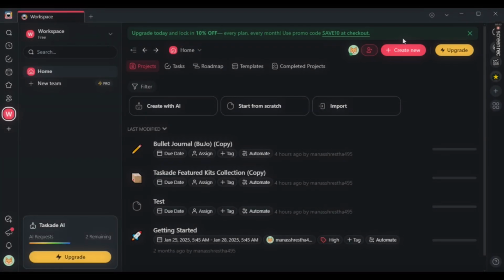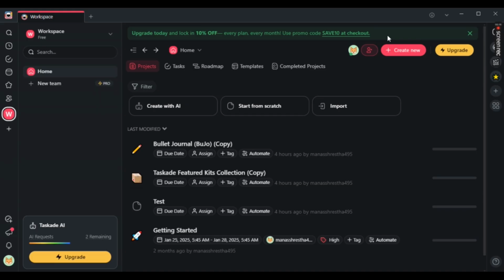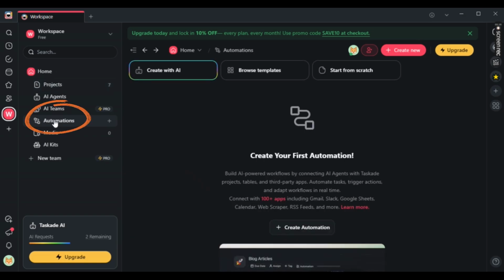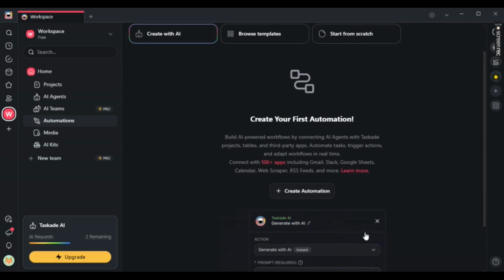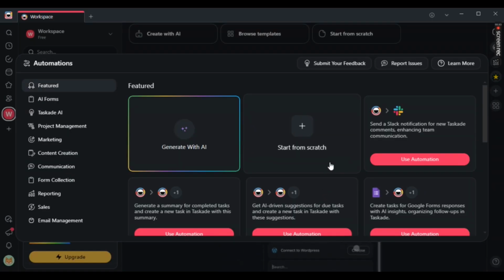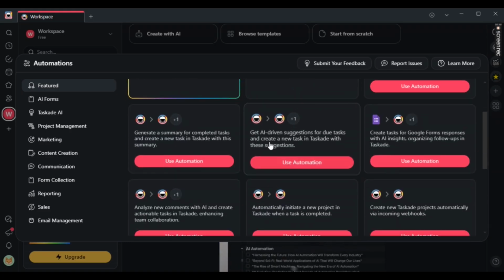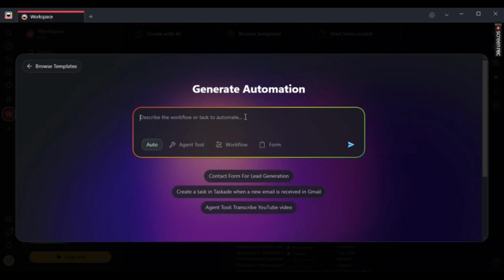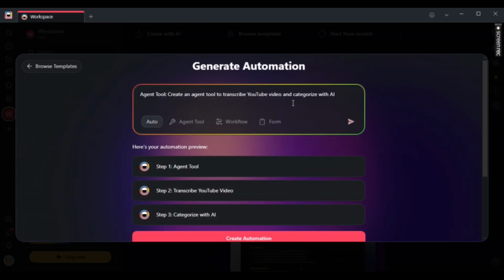How to Use Automation in Taskade Ai 2025?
Want to boost productivity with Taskade automation? This tutorial will show you how to create and use automated workflows in Taskade to streamline your tasks, projects, and team collaboration. Learn how to set up automation rules, optimize your workflow, and save time with Taskade’s smart automation features!